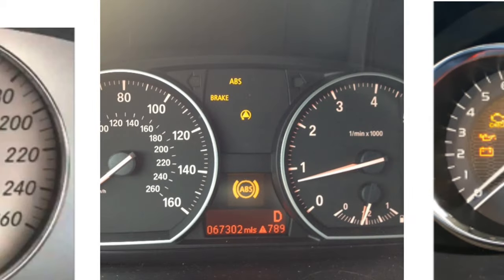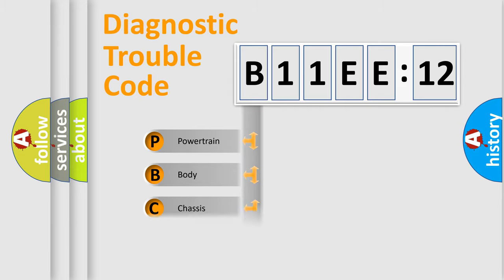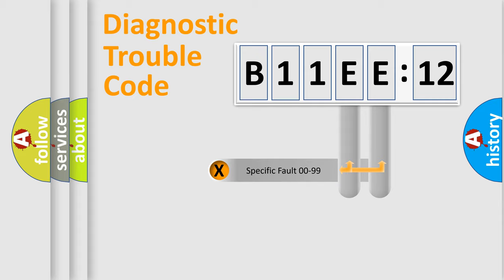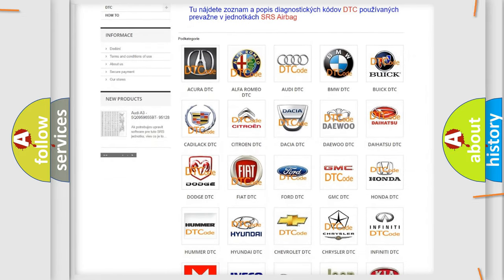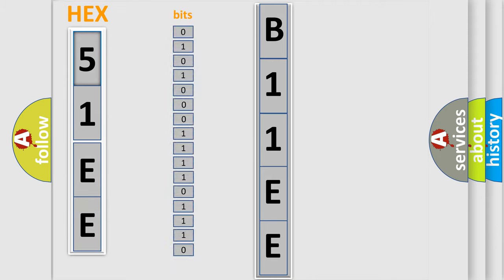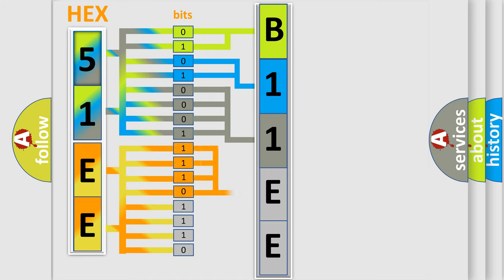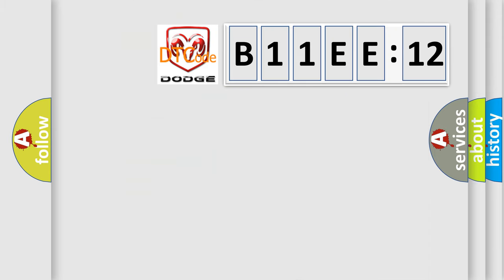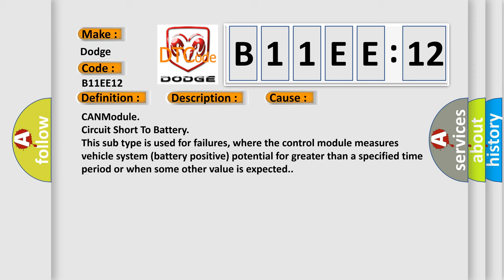DTC Dodge B11EE-12 Short Explanation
Contents:
0:21 Basic DTC analysis according to OBD2 protocol standard.
1:48 Insight into programming
2:58 A diagnostically understandable description of the Diagnostic Trouble Code
3:05 Basic error definition

Make
Dodge
Code
B11EE 12
Definition
Lost Communication With ECM
Description
Cause
CANModule
Failure Type